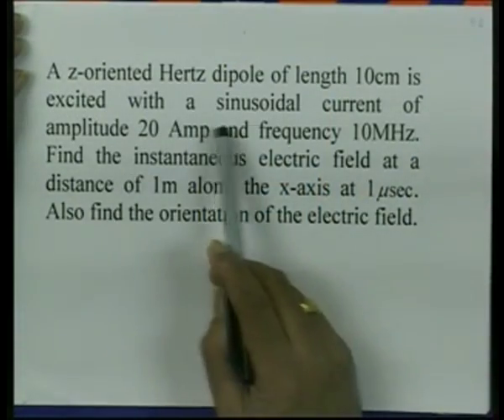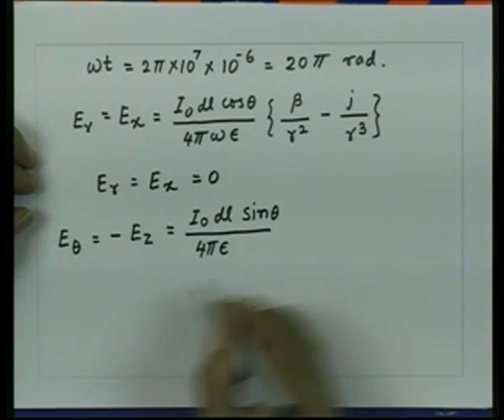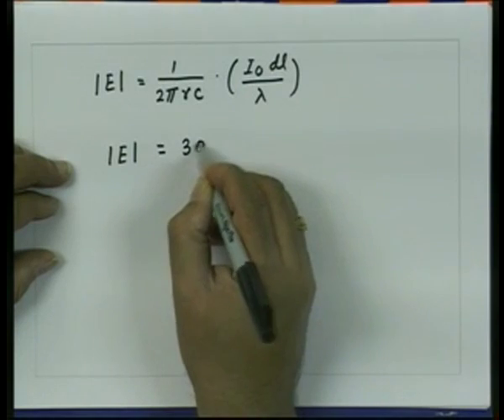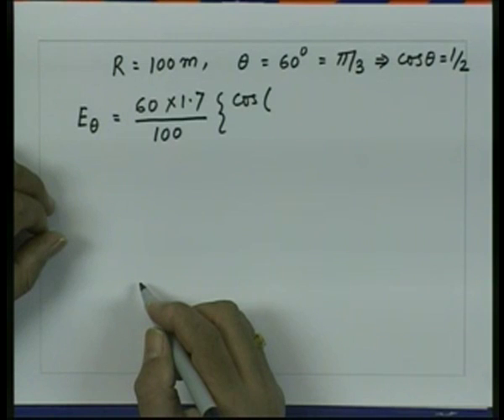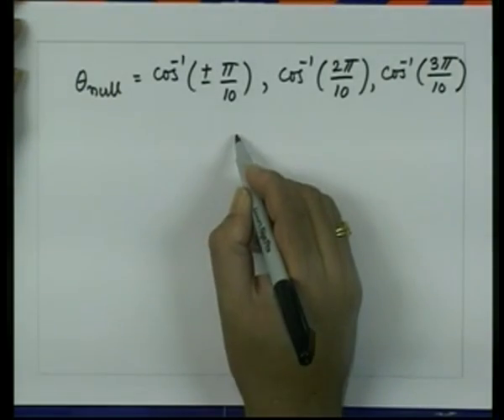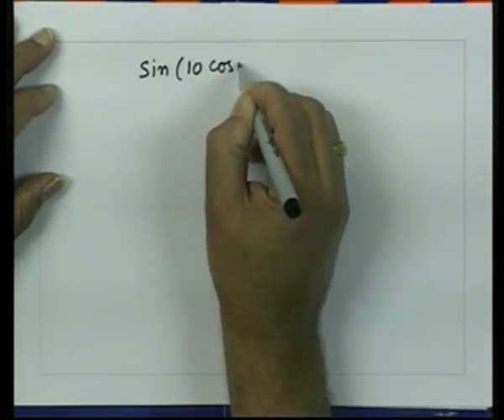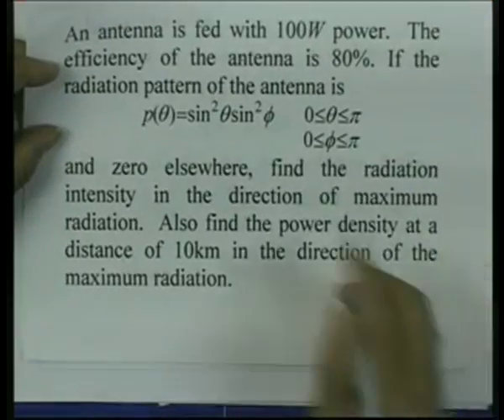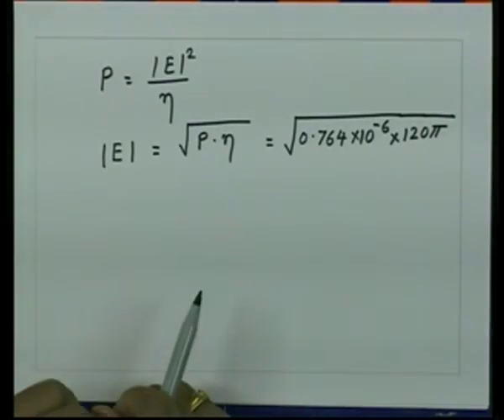Problems on Antennas and radiation